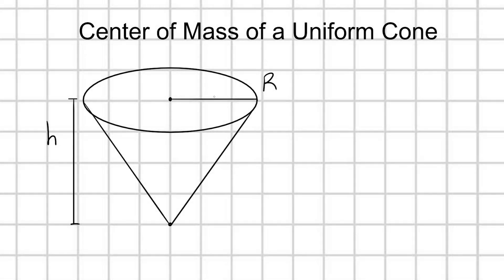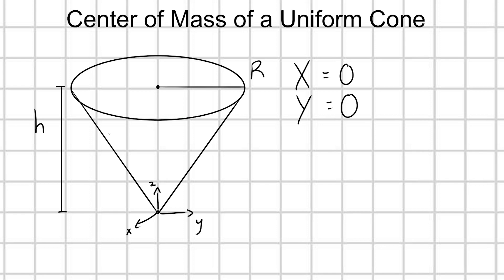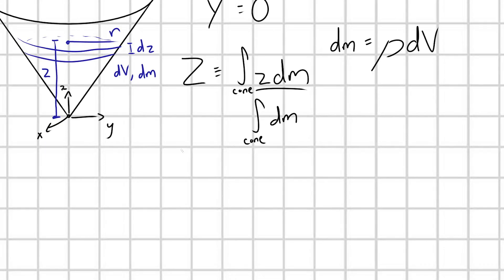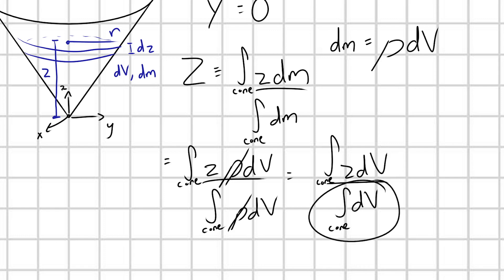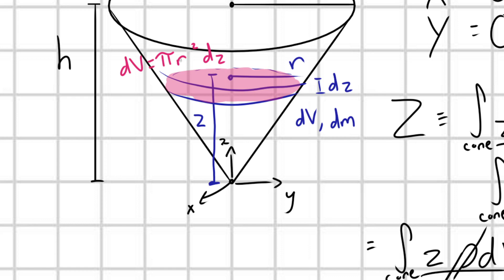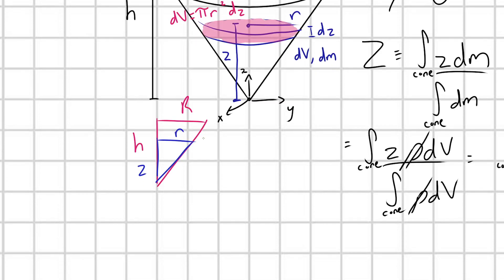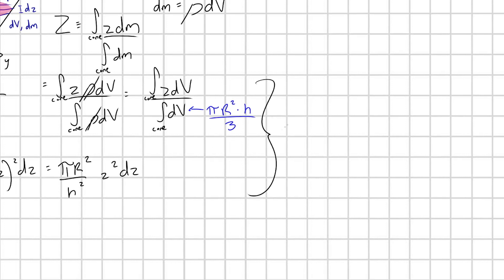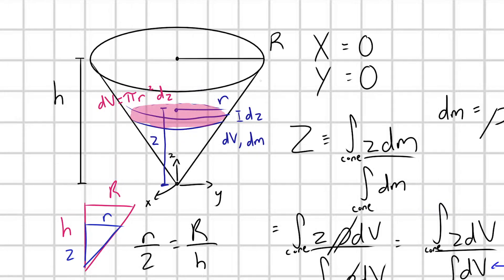Center of Mass of a Uniform Cone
Here we calculate the center of mass of a uniform cone. Enjoy :3